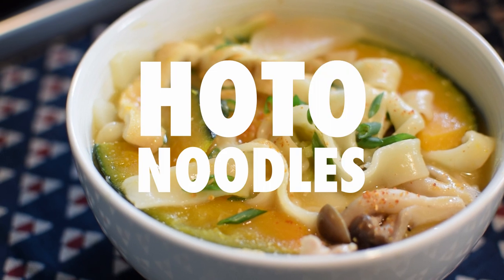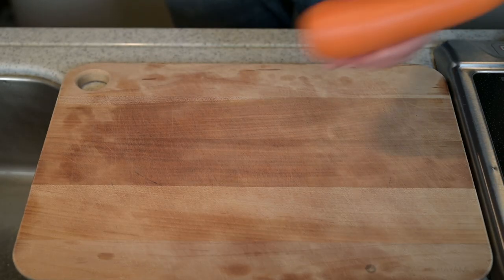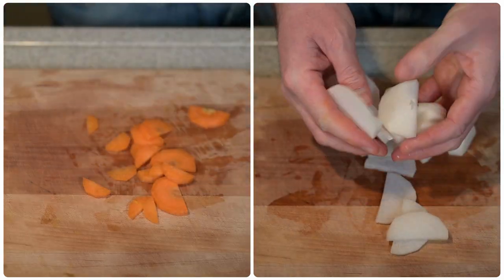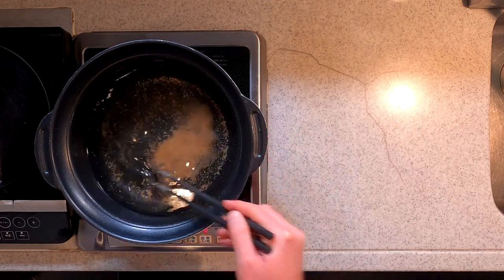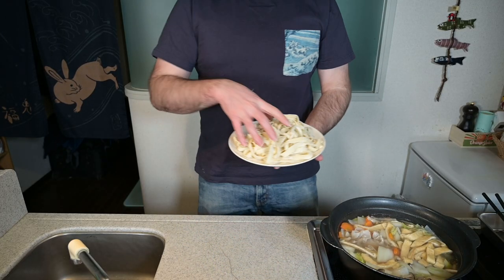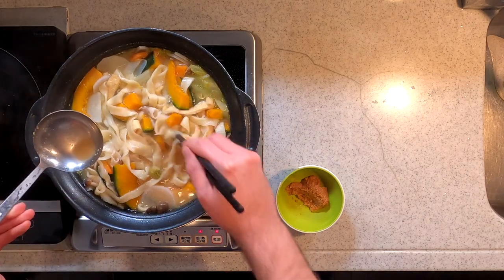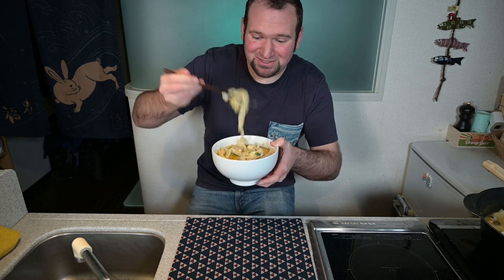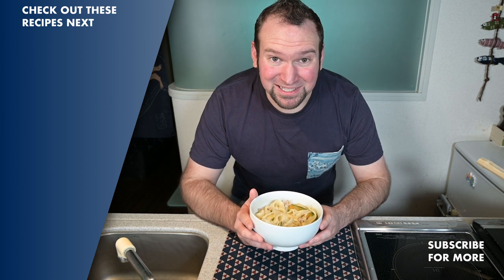Hoto Noodles | A Kawaguchi-ko Specialty at Home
Hoto Noodles are thick noodles from the five lakes region of Yamanashi prefecture, the area where Mt. Fuji is. They are wide, flat noodles simmered in a miso broth with kabocha (Japanese pumpkin) and other vegetables. It’s an easy, hearty and satisfying bowl of soup and noodles. Learn this regional speciality in this video.

Links to order speciality ingredients are provided below.

Ingredients for 3-4 servings:

300-400g of hoto noodles (or tagliatelle)
200g of thinly sliced pork
¼ kabocha
⅛ of a napa cabbage
½ carrots
¼ daikon
4-5 shiitake mushrooms or ½ bunch of shimeji
1 long green onion
2 abura-age (fried tofu)

7 cups water
1 tbsp of dashi*
2 tbsp of miso*

For the topping:
Shichimi (seven-spice)*

Filmed with:
Nikon Z6
Nikkor Z 24-70 f4
GoPro Hero 8 Black
Nikon D5300
Nikkor 18-140
Nikkor 35 f1.8
Nikkor 50 f1.8
Wireless Go Lavalier Mic
Neewer Lights

0:00 Intro
0:09 Brief Background
1:04 The Ingredients
2:58 Let’s Start the Hot Pot
4:19 Noodles In!
4:53 Add Miso & Serve
6:20 Tasting & Outro